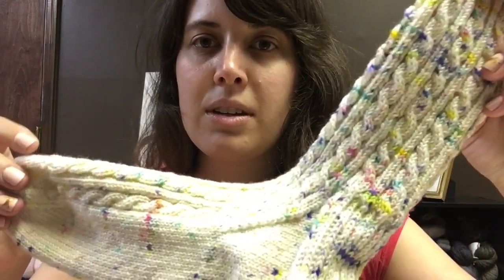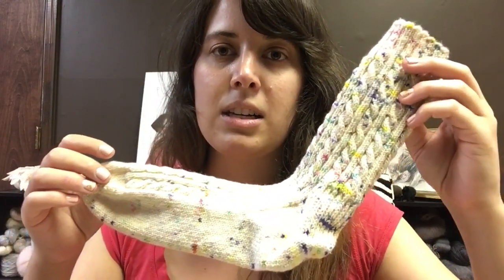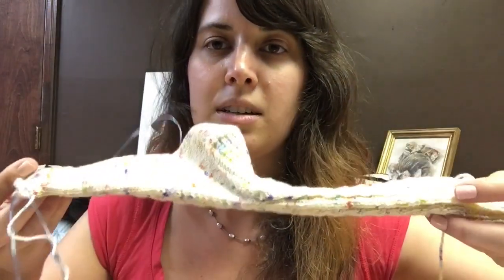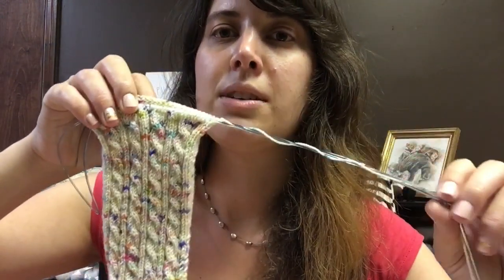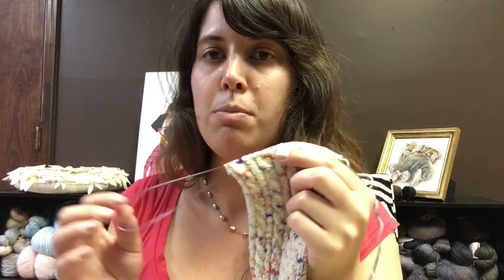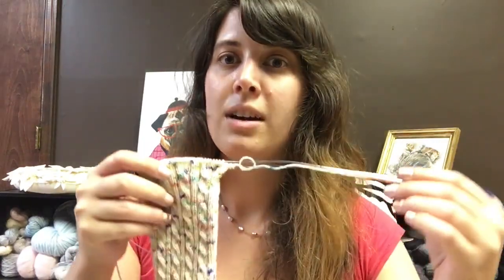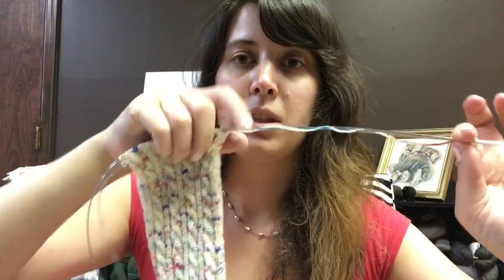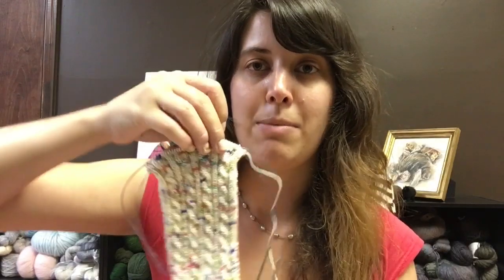Guest star that is all about the socks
I'm now on Redbubble, come check it out: thebentknitter.redbubble.com End of Winter sale: $10 mystery scarf sale. come check it out So I'm away at wedding this week so my friend Lee aka Knititandquitit is stepping in for me. Of course she talks about socks since she is the queen of socks

She just started her own channel and tumbler. So check out Knititandquitit. Facebook